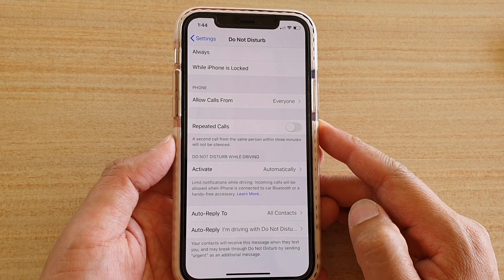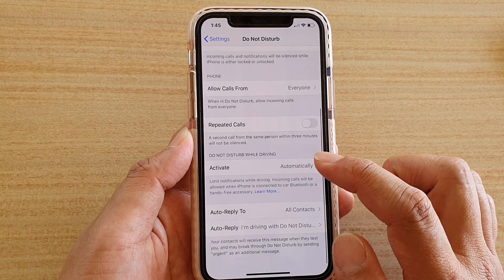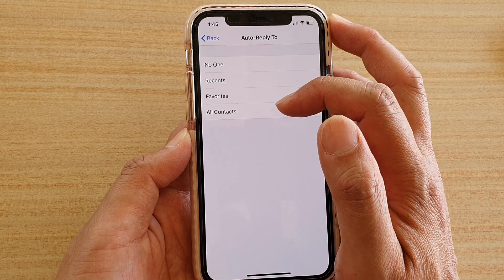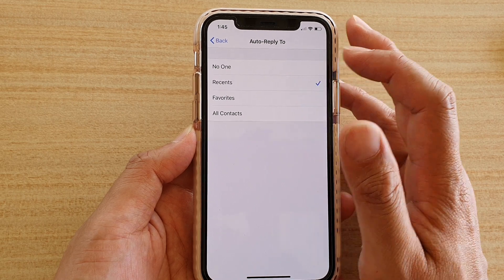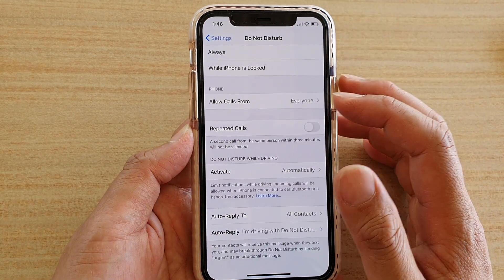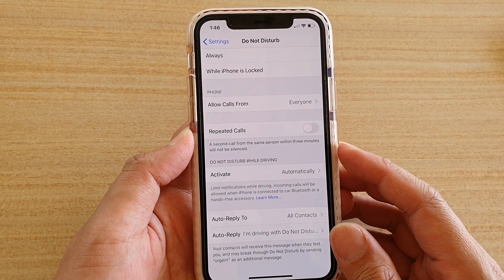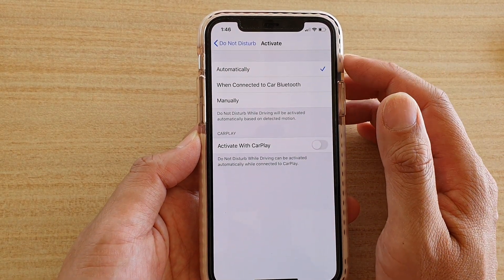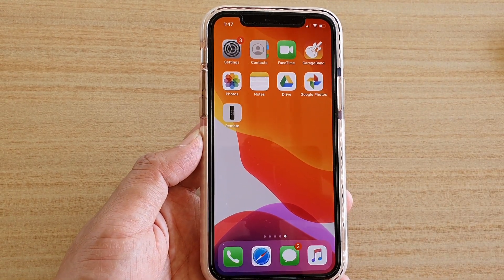How to Send Auto Reply Text Message While Driving on iPhone 11 / 11 Pro Max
Learn how you can send Auto Reply text message while driving on iPhone 11, iPhone 11 Pro.

iOS 13.